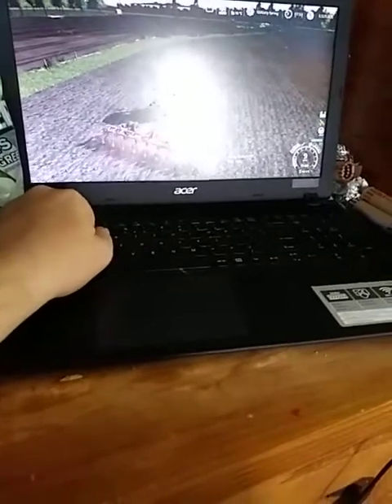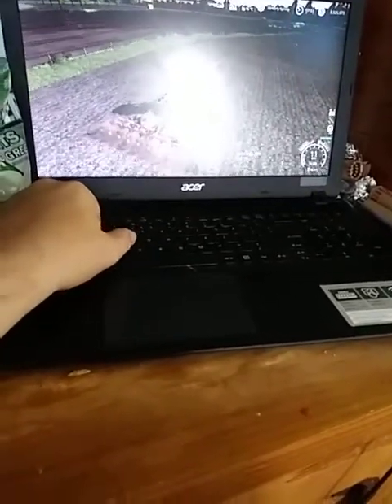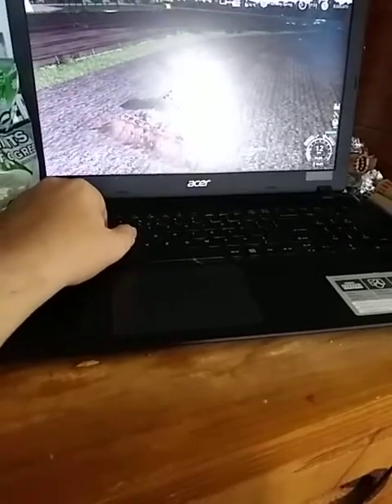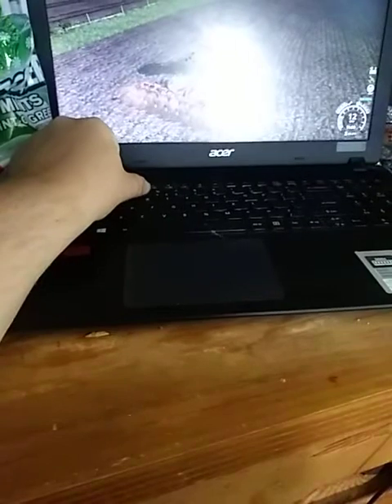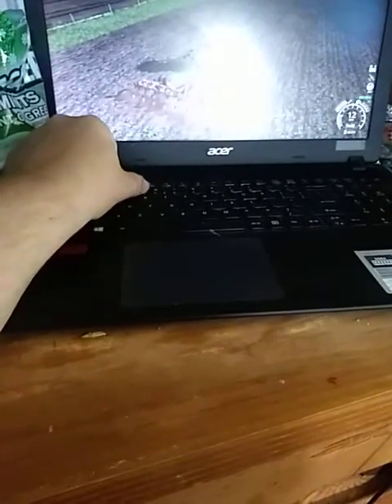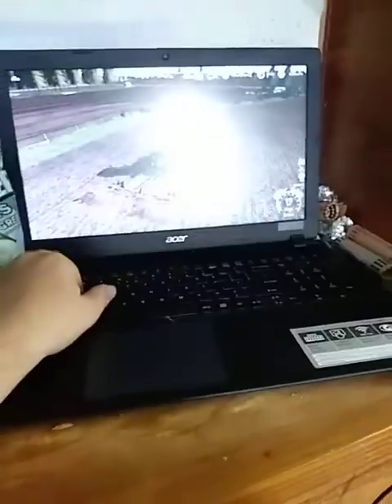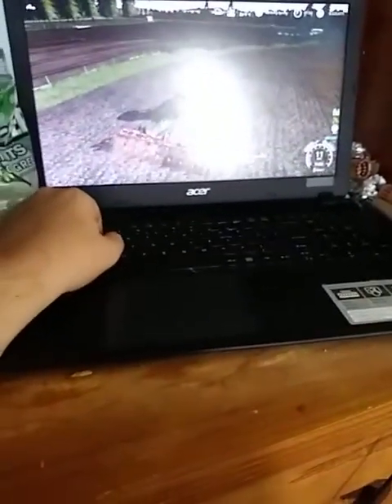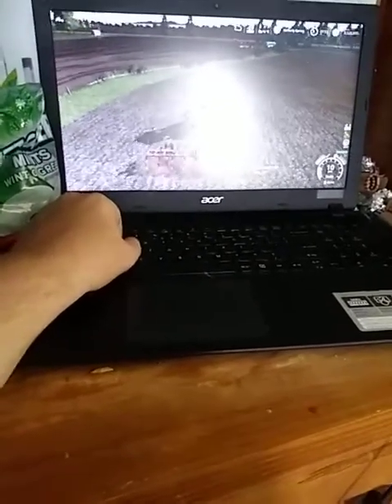July 26, 2020